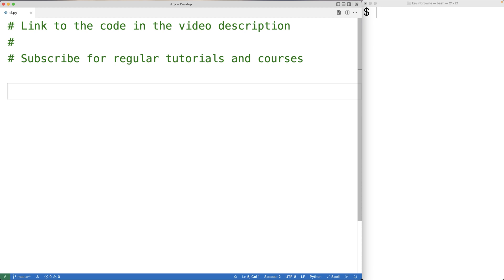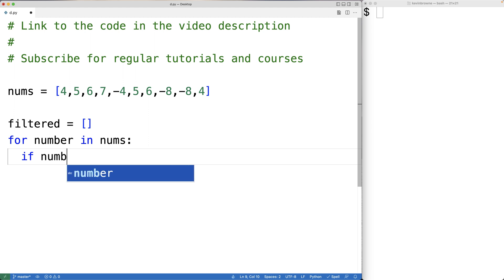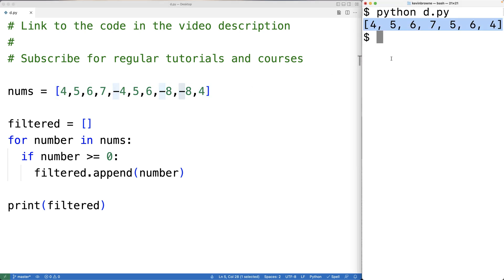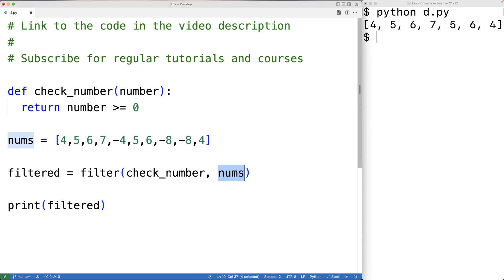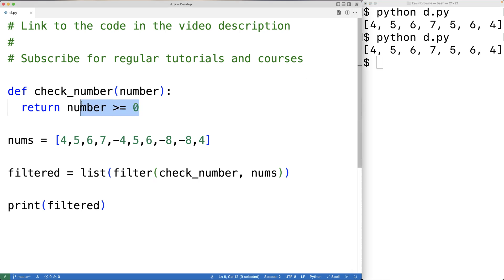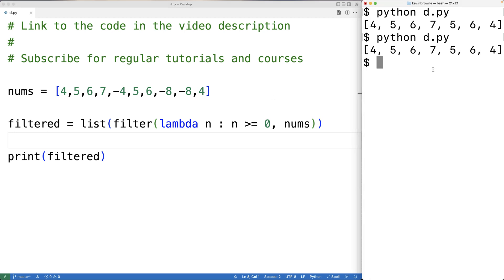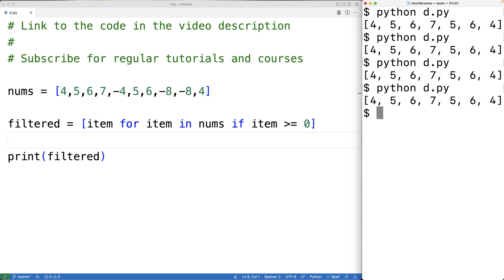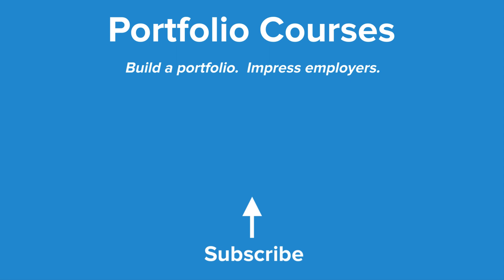Remove Negative Numbers From A List | Python Example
How to remove the negative numbers from a list in Python. Source code to build a portfolio that will impress employers!